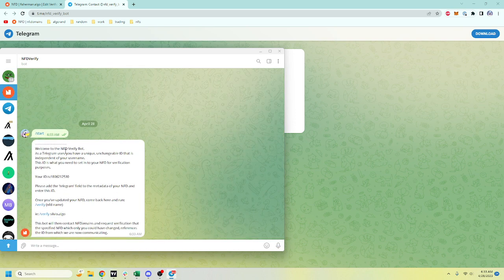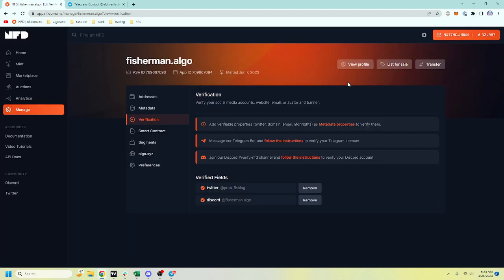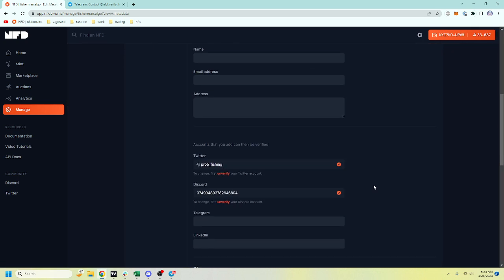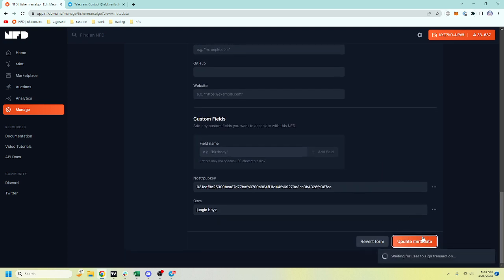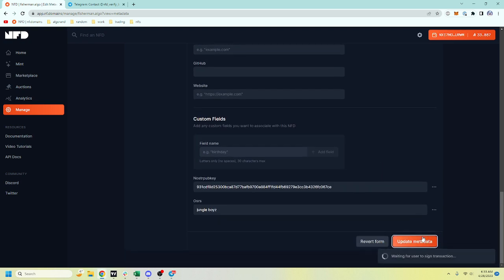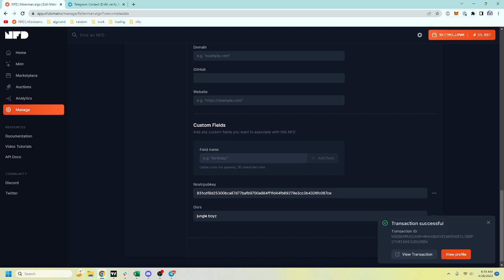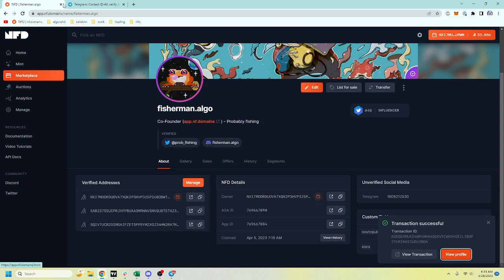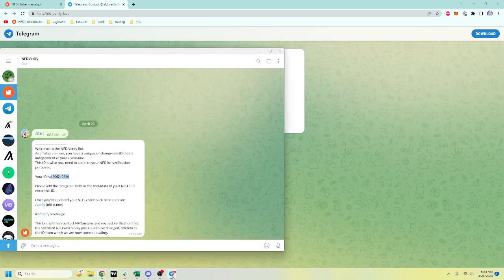Verifying Telegram in an NFD - 1 Minute Tutorial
This tutorial shows how to verify a telegram account in your NFD.

NFDs have multiple different off-chain verifications including discord, twitter, telegram and email. These verifications can help strengthen an online identity, as well as be used by other projects in the ecosystem.

NFDomains is the Algorand name service and marketplace for Non-Fungible Domains — unique, readable identities for your wallet. Find us at app.nf.domains